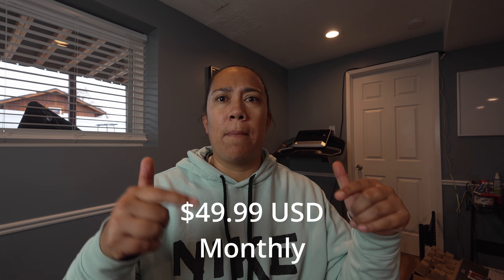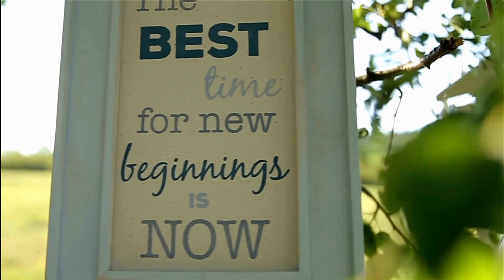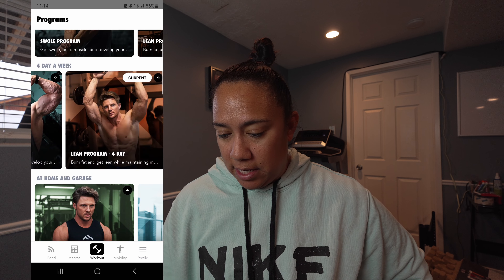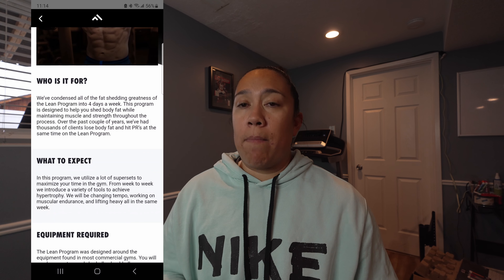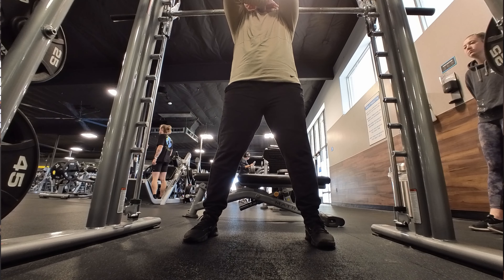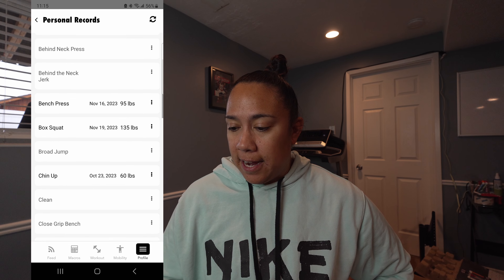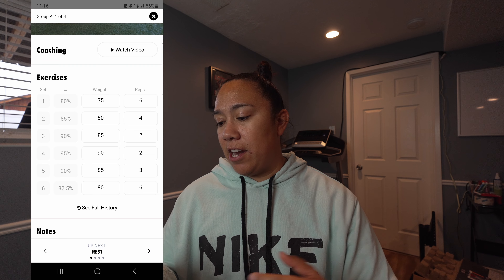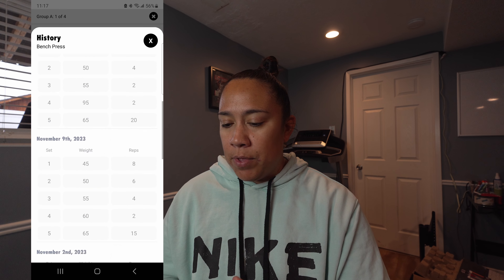Is FITNESS CULTURE For You?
I am on my journey for a one year "Back to Fit" Challenge and I kicked things off by signing up for the FITNESS CULTURE app. Fitness Culture is popular by its CEO and Founder Steve Cook, who is a Gym Shark Athlete, Biggest Loser Coach, and a fitness youtuber. Over his 8-week fall challenge I dig into this app and see what it has to offer its clients. Is it worth it? Should you try it? What does it offer? I answer all those question in this Video.

The Fitness Culture App is $49.99 monthly subscription.

Gear:
Insta 360 Go
Sony A6700
Project Rock Backpack